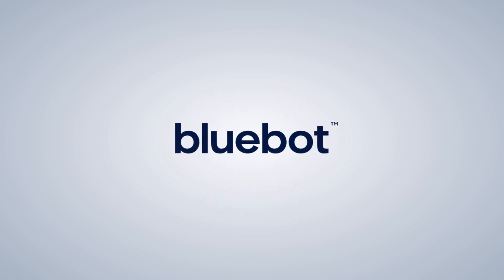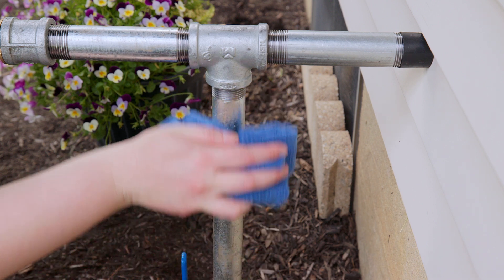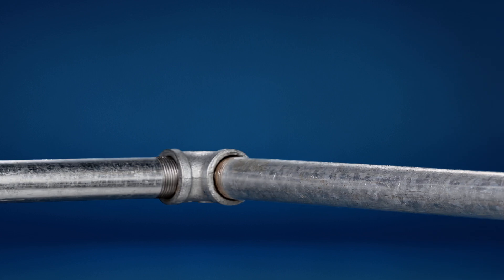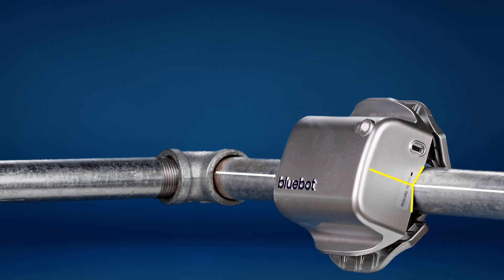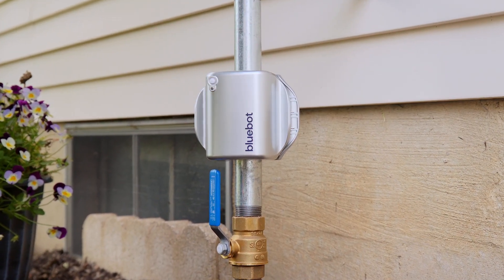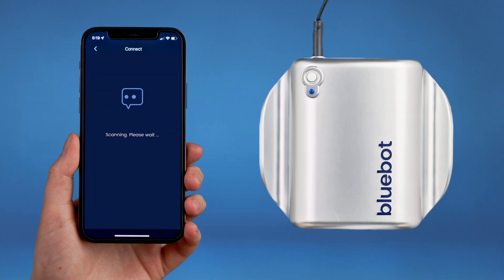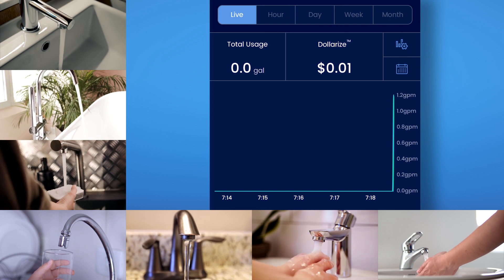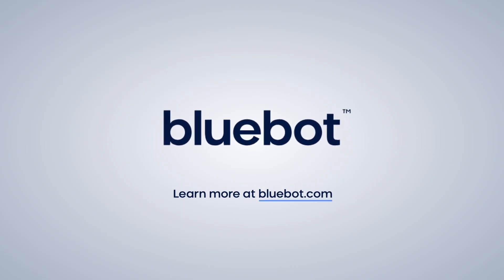Step 3 Installing the bluebot smart water meter and setting up the app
In this third and final step you will learn the best practices for clamping on the bluebot smart water meter to your surveyed install location.

Once you have installed the bluebot smart water meter, read this quick 15-minute guide on our iOS application and functionality.

For tips and tricks on picking a good installation location and install troubleshooting head on over to help.bluebot.com to read more.